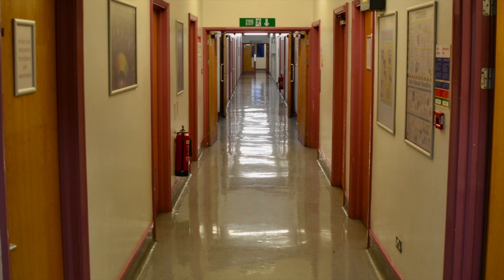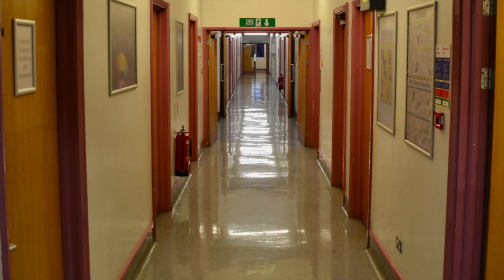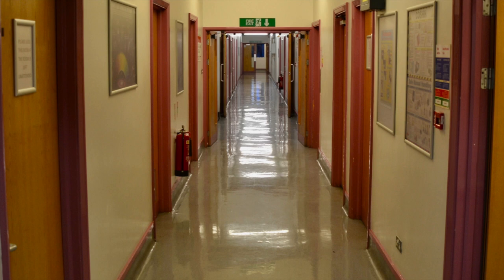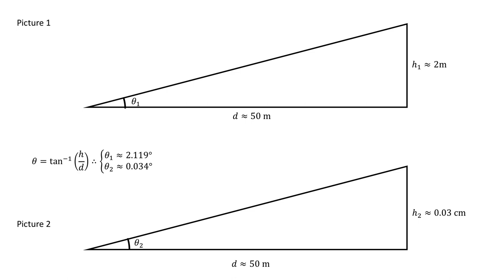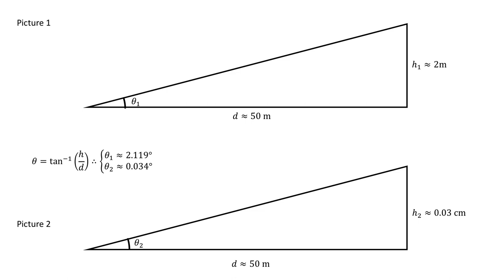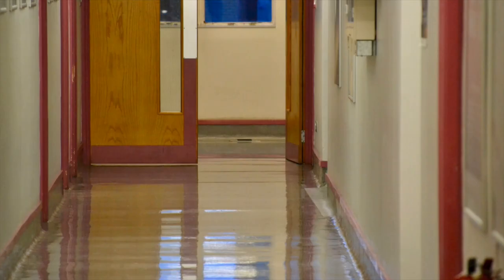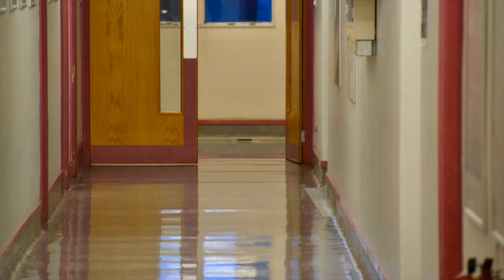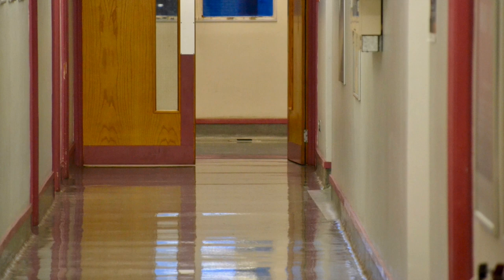Angle Of Attack - Nathan Oakley is an idiot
Nathan Oakley has been trying to invent some new bullshit physics phenomenon called "angle of attack" as he demonstrates in this video . I saw his video when I was bored in the lab and I was curious to see if I could replicate it but this time using a slightly better control.

In his video you can clearly see that the rather thick book he places on the floor in a different room with a different floor heigh and filming it in a room which has a floor which is clearly not level. I thought that I would repeat it in my department which has long hallways and pretty flat continuous floors. This time, I decided that I would use a copy of "nature" from a few months ago and it is significantly thinner than Nathan's book; surely, if his new law of physics is correct then this this thin magazine should just disappear! After all, he made a much thicker book disappear.

Of course, I doubt that Nathan Oakley truly is a flat earther, but screw it... I was bored.